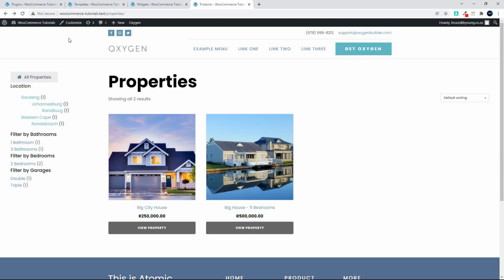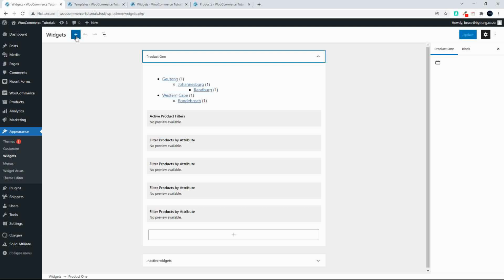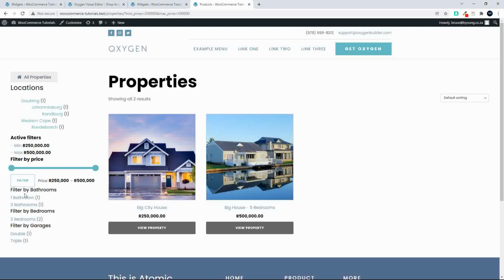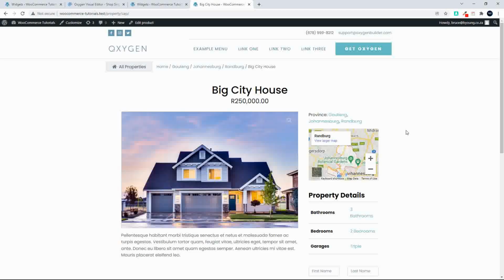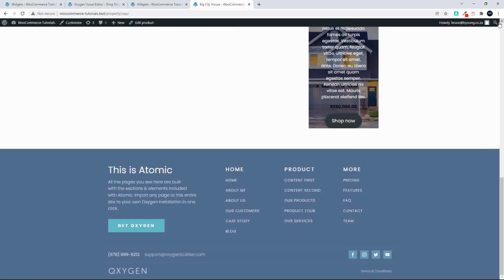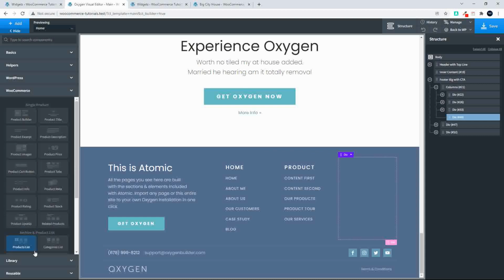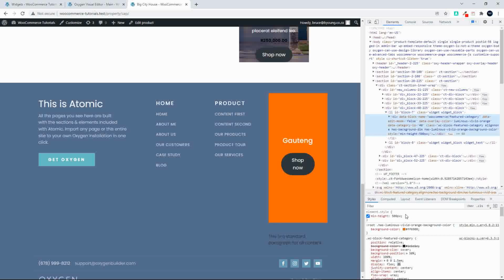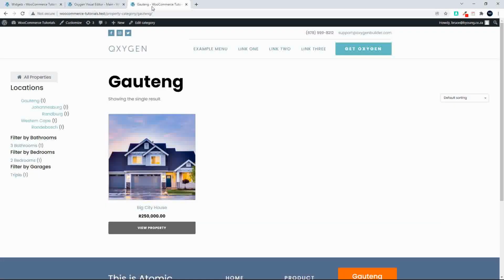Adding widget areas in Oxygen Builder - Archive, Single Product and Footer using WooSidebars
How to add sidebars to an archive, single product page and in the footer. Create the sidebar using WooSidebars and then assign the sidebar position using Oxygen Builder. Widgets can then be added using the standard widget function in WordPress.